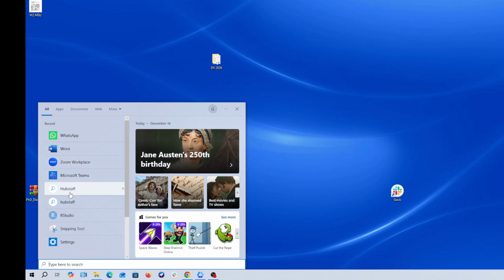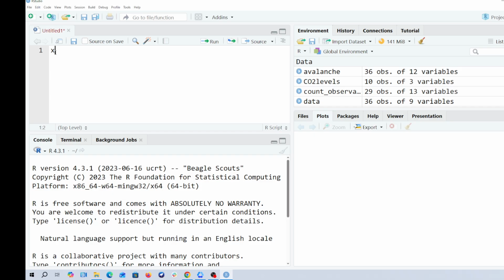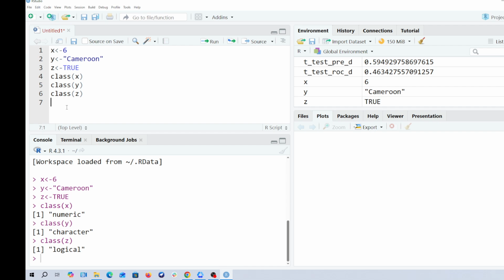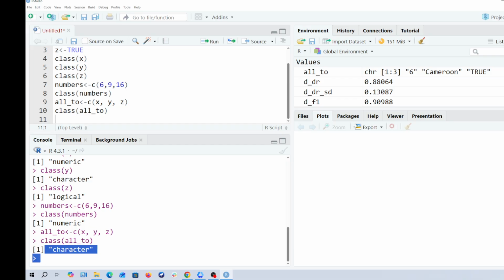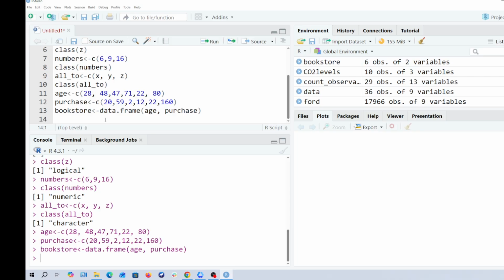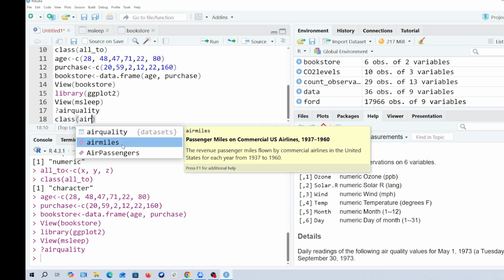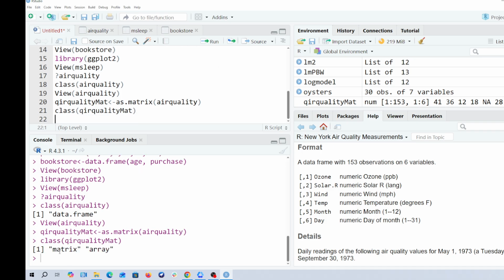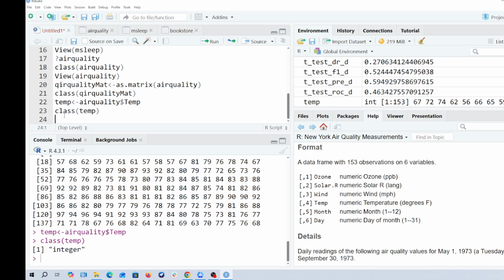data types, structure and tables in R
This lesson look at data types and structure, types of tables and how to access vectors from a dataframe in R